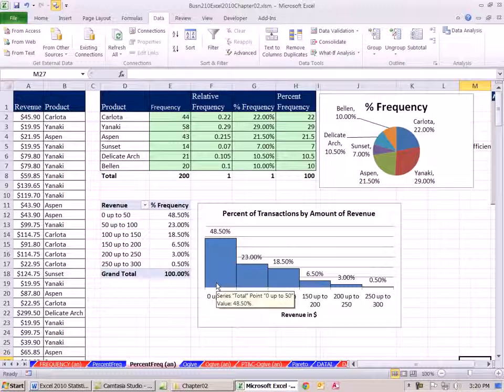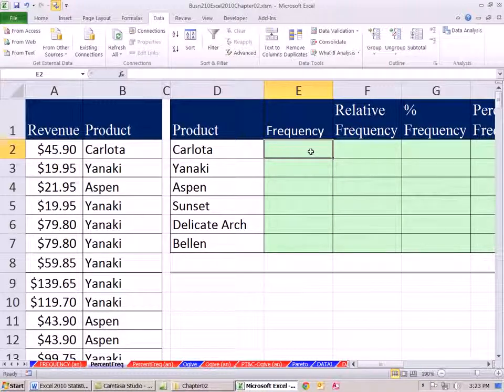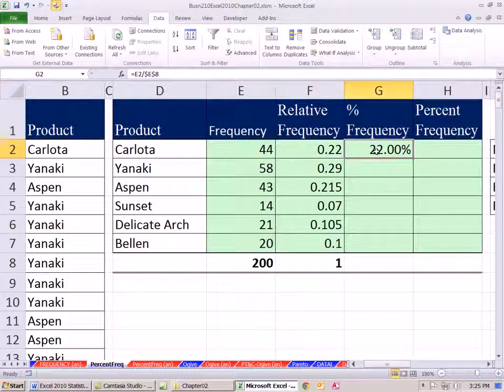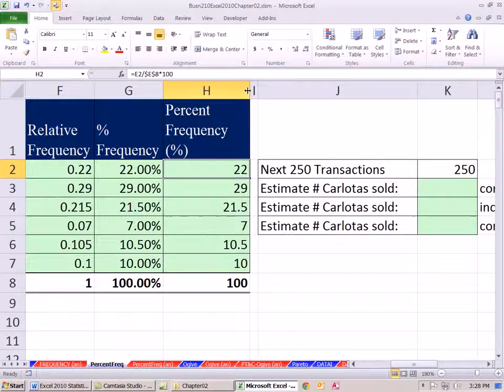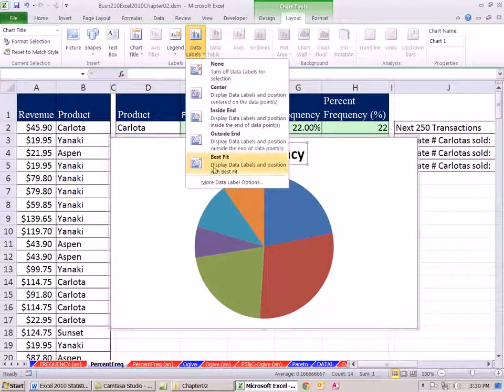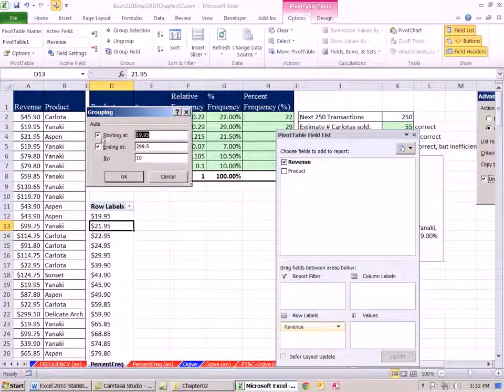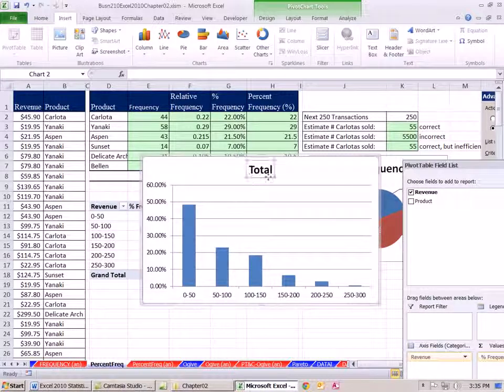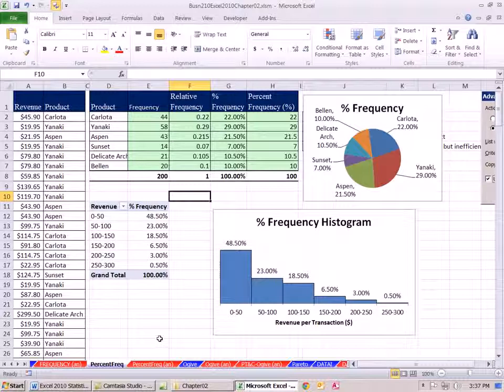Excel 2010 Statistics 16 Relative Percent Frequency Distributions Pie Chart Histogram